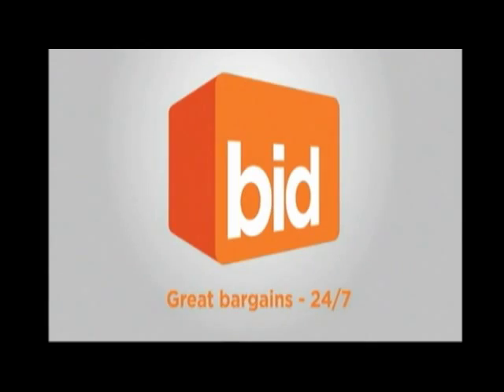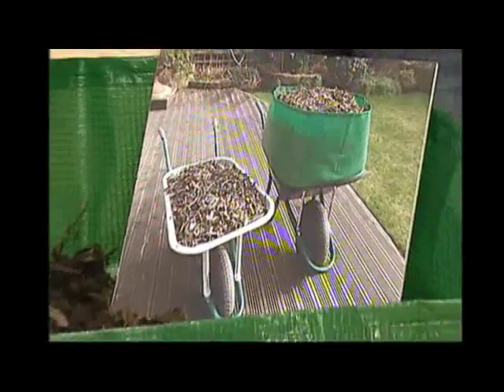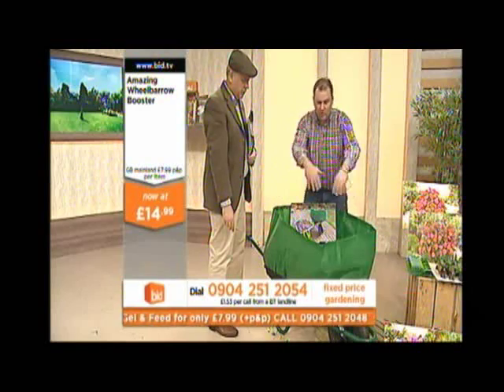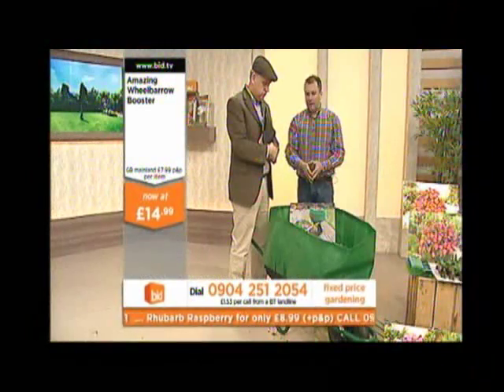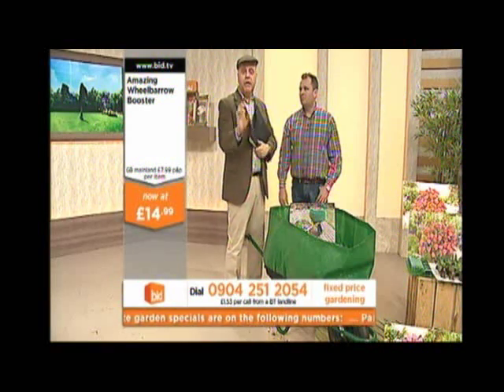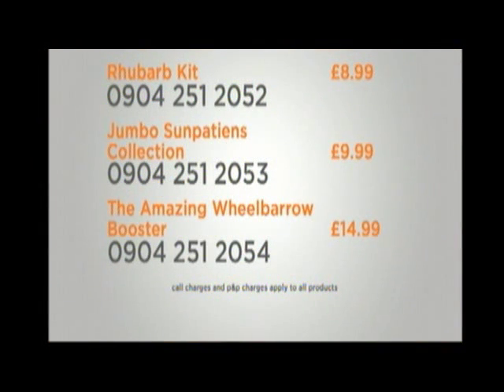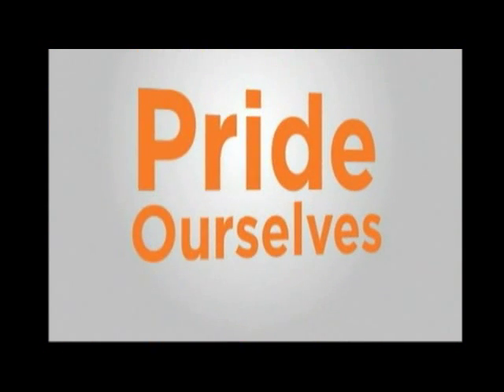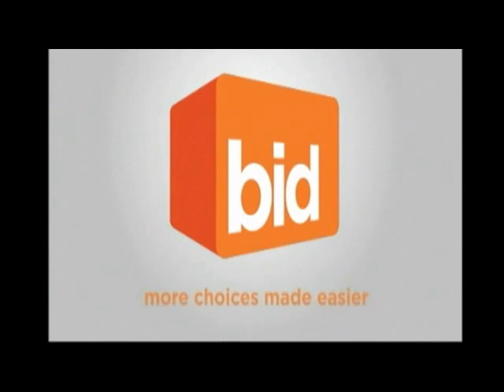Wheelbarrow Booster as seen on Bid Up TV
GreanBase Wheelbarrow Booster shown on the Bid Up TV shopping channel.